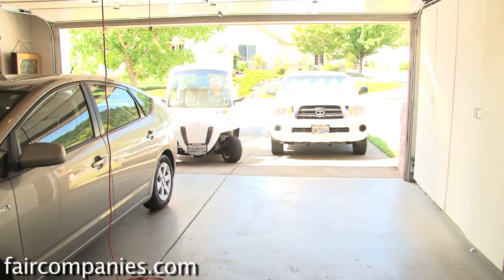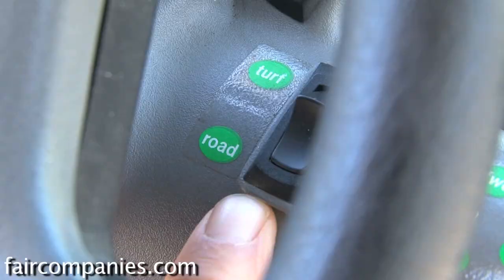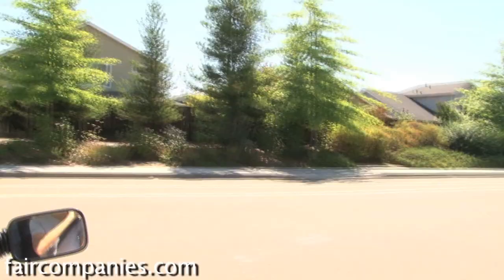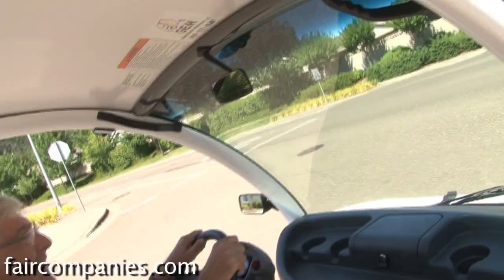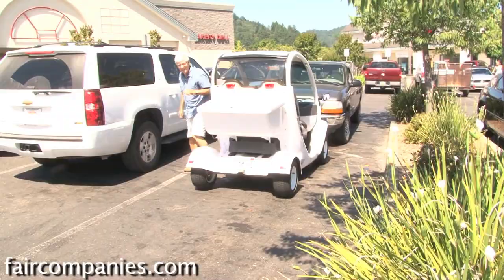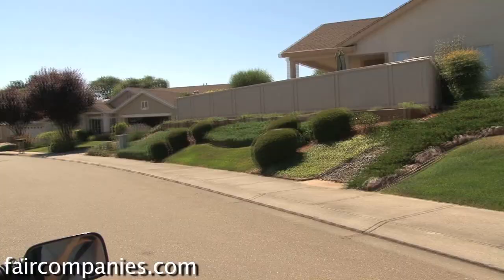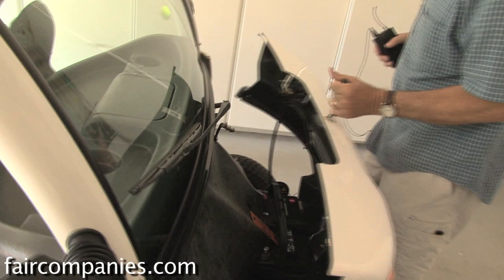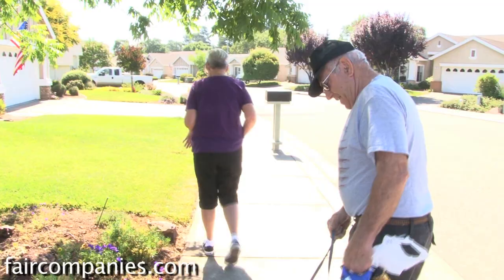A kind-of golf cart as a second car: EVs and retirees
Approaching retirement, Rick and Gloria Owen decided to give up their second car and replace it with a sort-of golf cart. They bought a Neighborhood Electric Vehicle: a tiny EV street legal only on roads with 35mph speed limits or below. Rick takes us for a ride in their GEM (Global Electric Motorcar)- there's is secondhand, but it costs about $7500 new- and shows us just how easy it is to park.